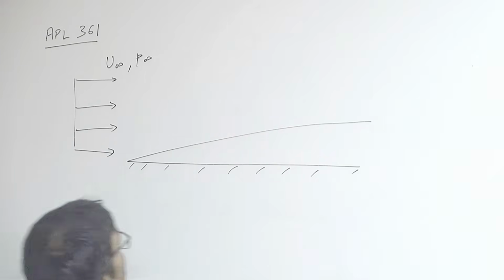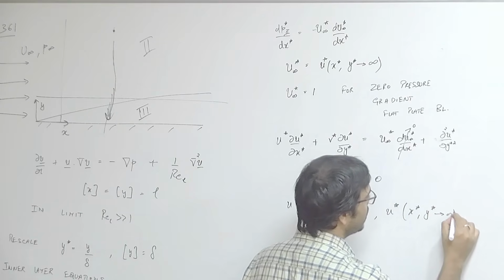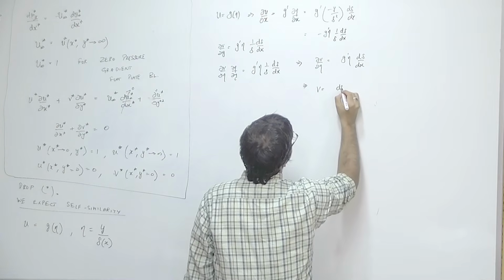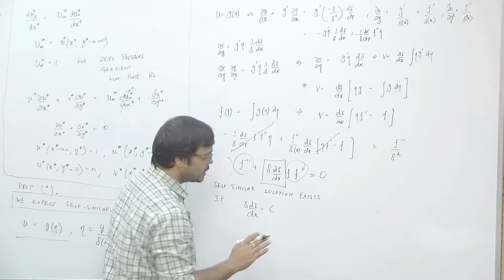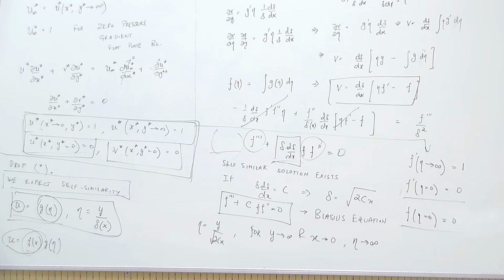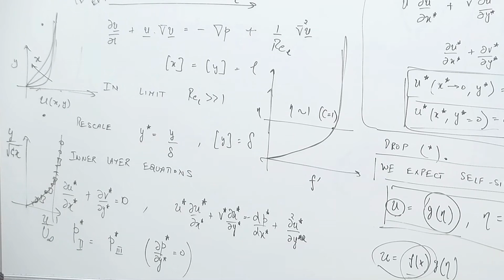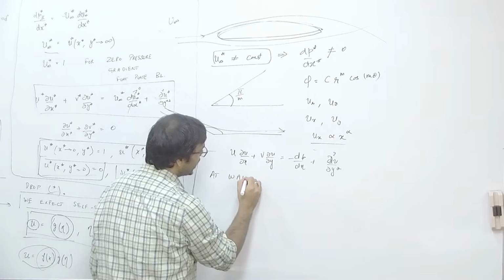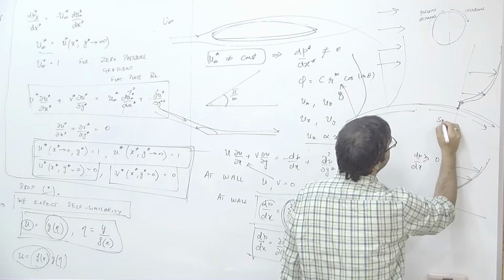Lecture-27: Flat plate boundary layer, Blasius equation, flow separation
In this lecture, we discuss the Blasius equation for self-similar solution of flat plate boundary layers, and then discuss the boundary layer separation due to an adverse pressure gradient. Using a small portable wind-tunnel, we also perform a live demo, visualizing the flow past a cylinder and observing the boundary layer separation.